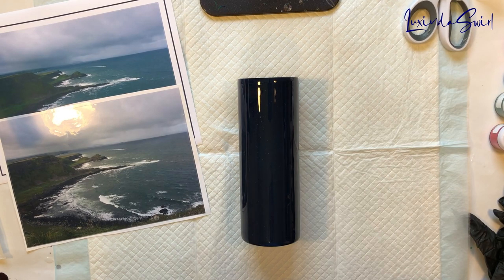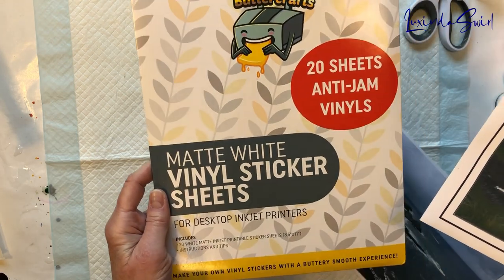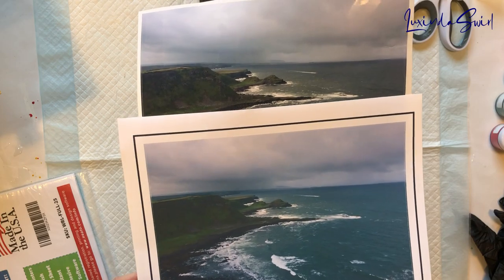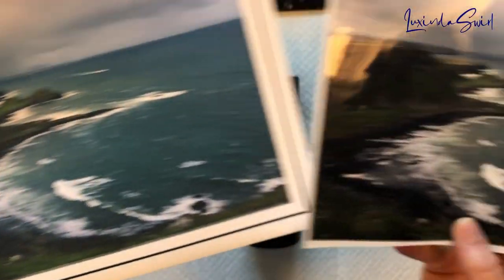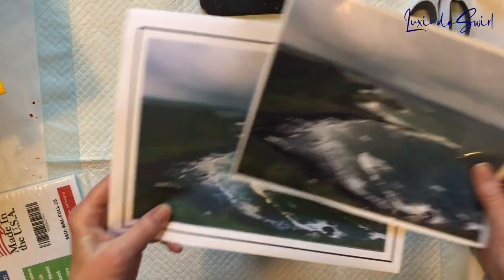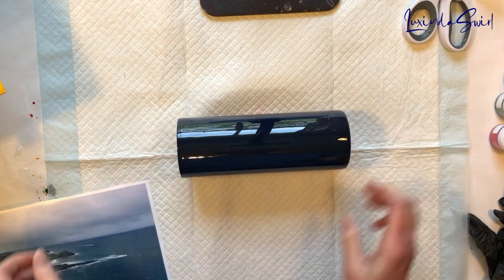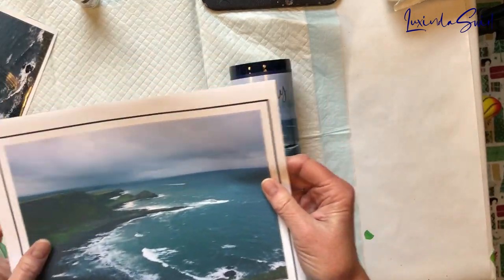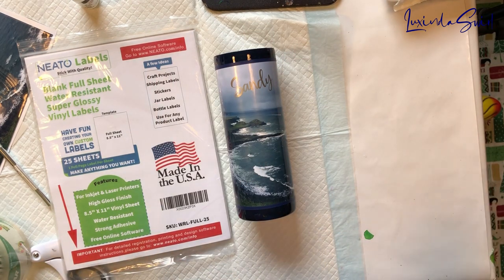Full Cup Wrap with Glossy Printable Vinyl Photo! Wrapping a 20-oz Skinny Straight, Can I Do It?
This cup is a for a friend who hasn't been to a favorite place since the pandemic started more than a year ago. So for her birthday, I wanted to take one of her photos from that place and use it as a full-cup wrap. I printed the photo on my usual inkjet printer matte printable vinyl sticker paper and also on some Neato.com super glossy printable vinyl recommended by Corinne Blackstone ) The cup turned out pretty darn well! I had some issues, but all in all, the tumbler gods didn't laugh too hard this time.

Materials used in this video*:
My matte printable vinyl
Tumbler turner
Marabu Rainbow alcohol ink

Send me a letter (I'll write back - promise!)!! I may even send you a small gift (maybe... you never know)